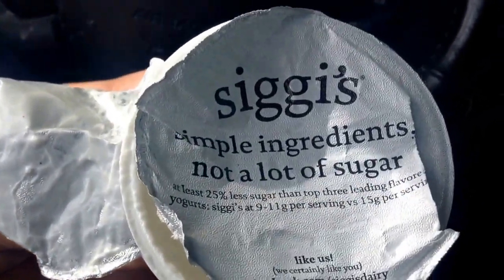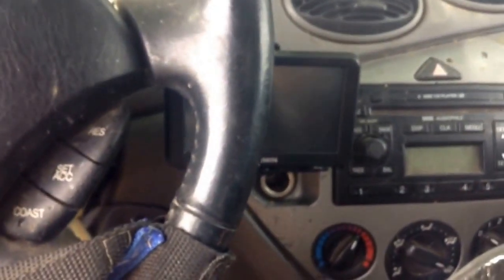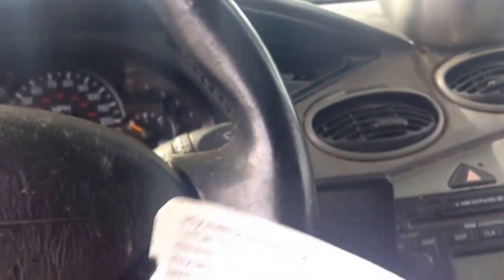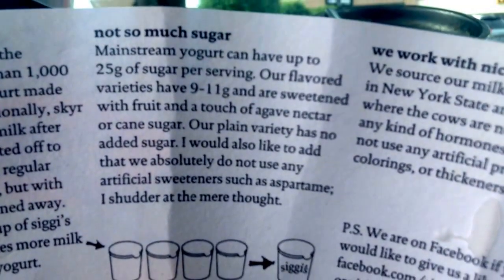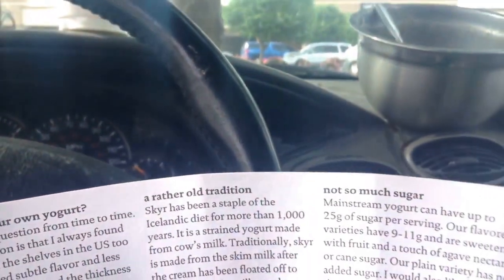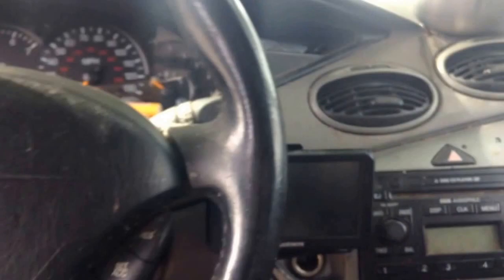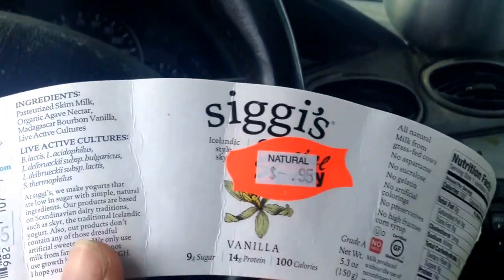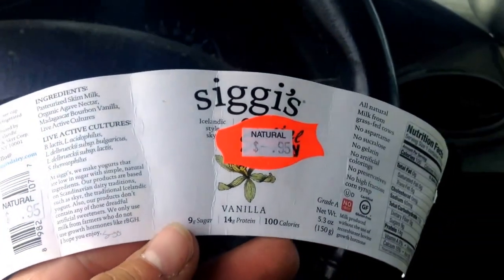Food Review: Siggi's yogurt uses 4 times more milk; easier on the heart; thick; no fat; Iceland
This is the best yogurt I have ever eaten. My heart feels fine after eating it and it's very thick. Too bad this can't be the standard to set all yogurts by.